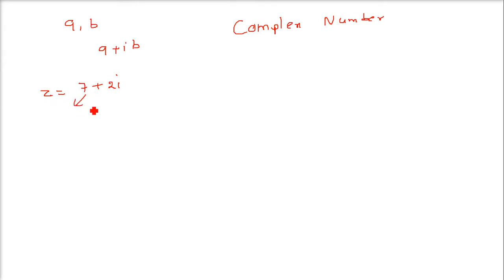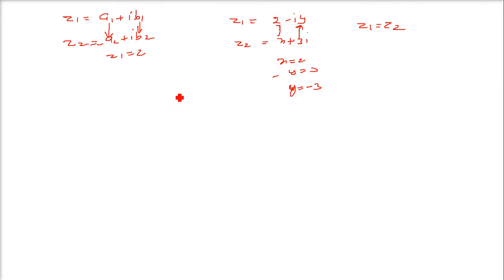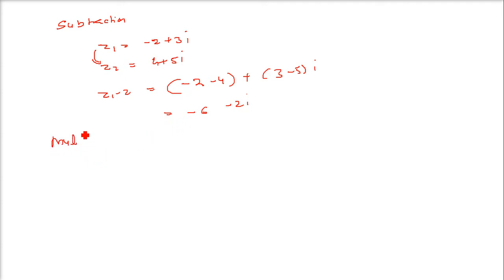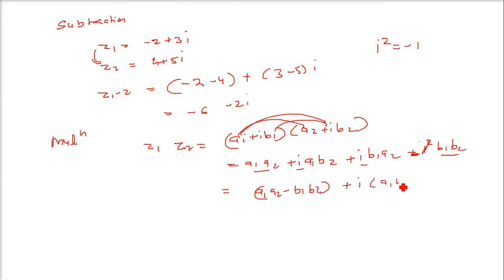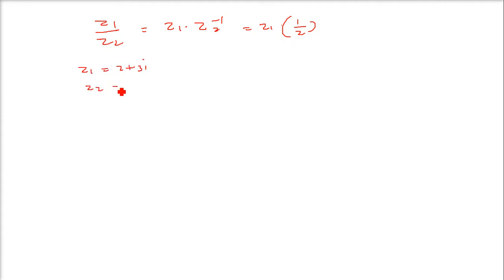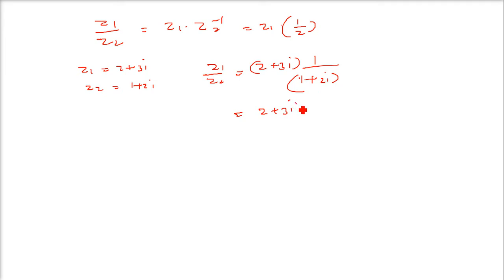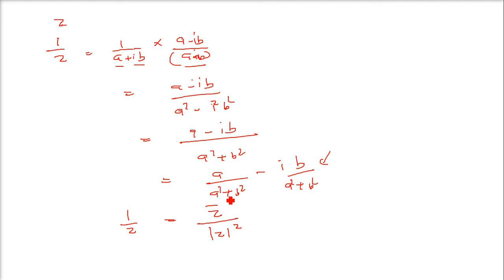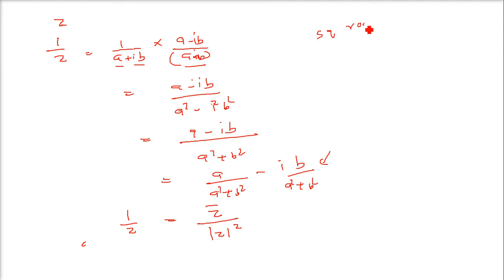Complex Number and its Properties